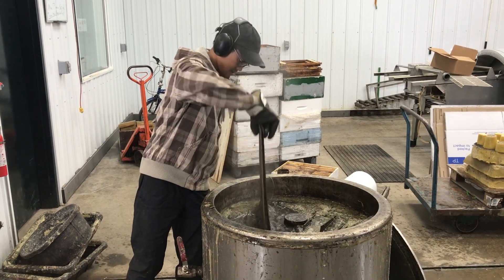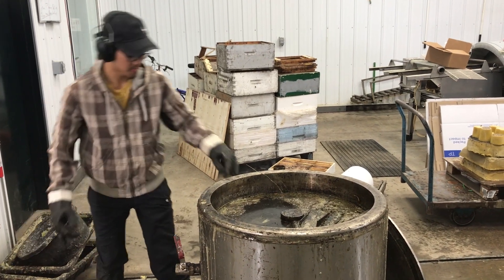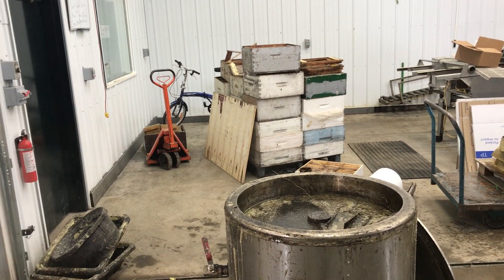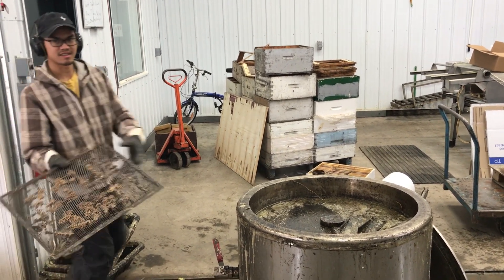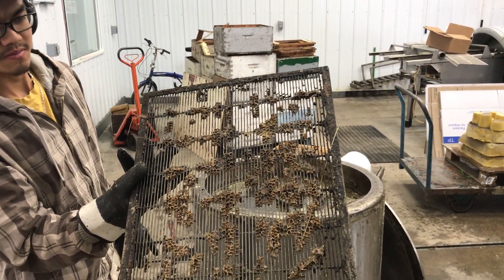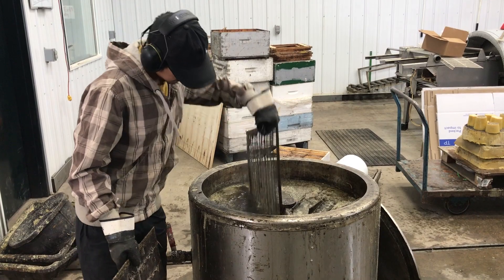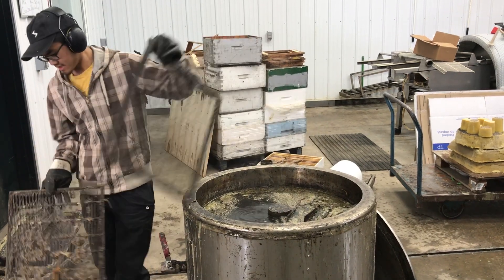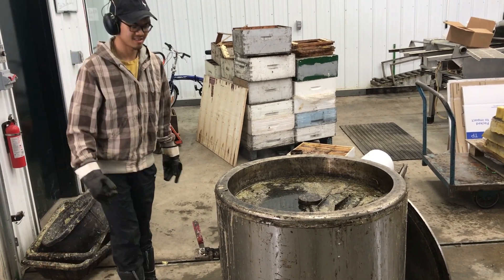Cleaning Queen excluders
I use my "Findlay" wax rendering tank to clean my queen excluders.  As usual, Dave does the hard work.